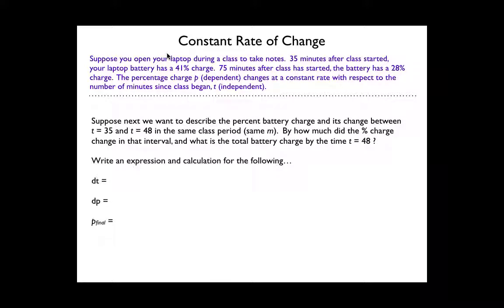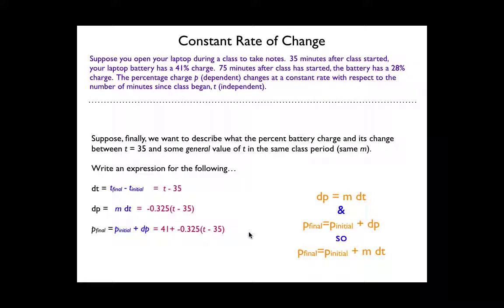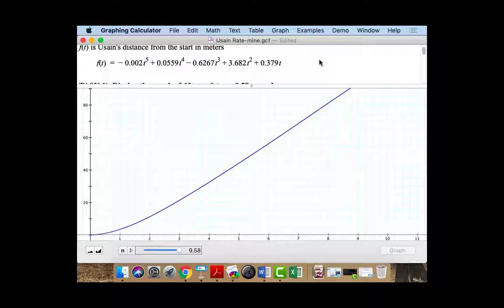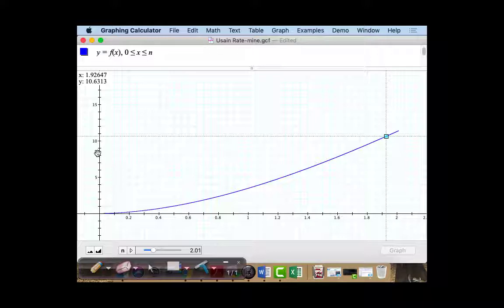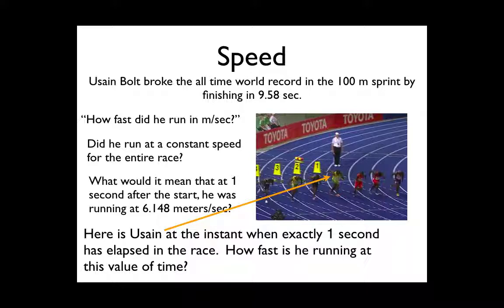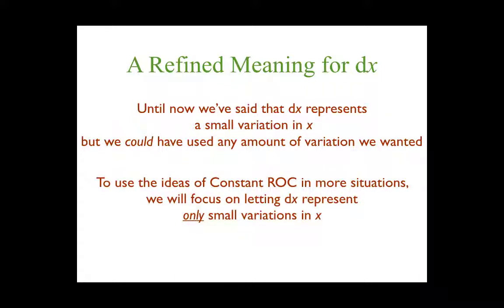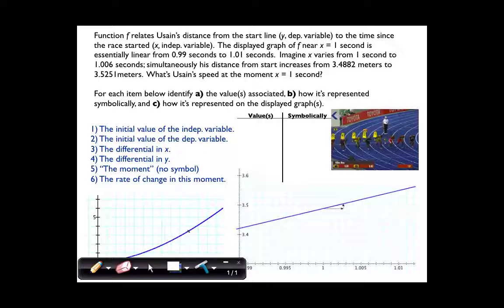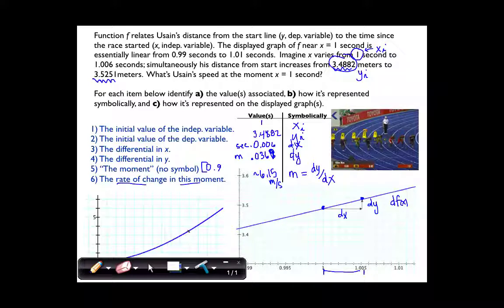F19 MAT270 09-05-19 CROC and differentials